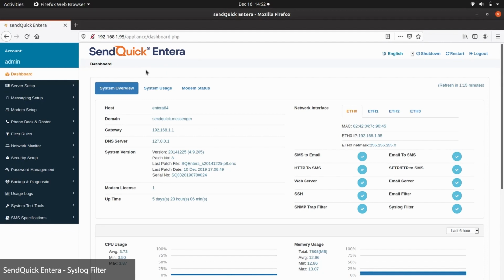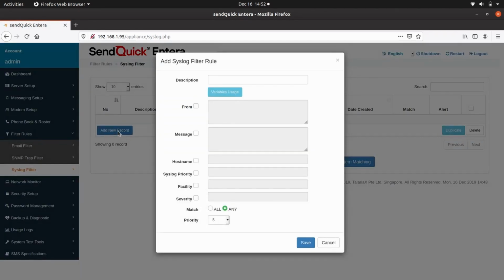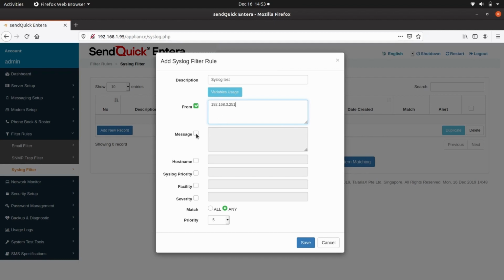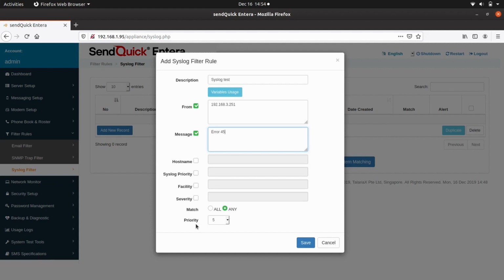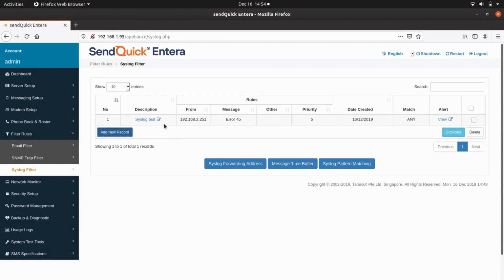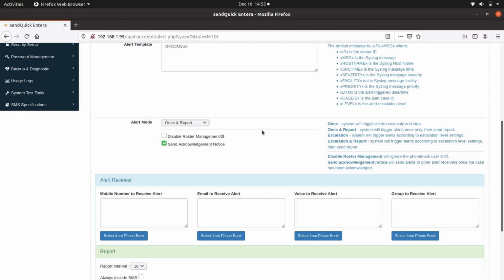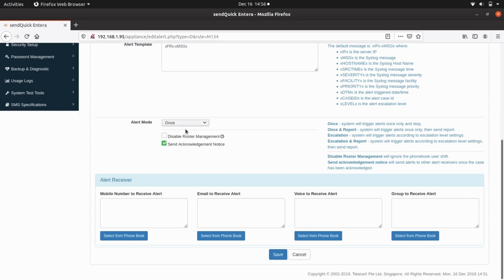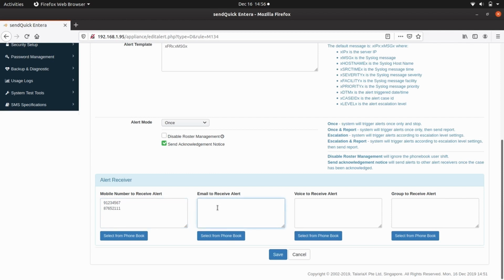SendQuick Entera Syslog Filter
In this tutorial series, we will go through how to do the configurations and settings for SendQuick Entera. In this video, we will go through the steps to Syslog Filter.